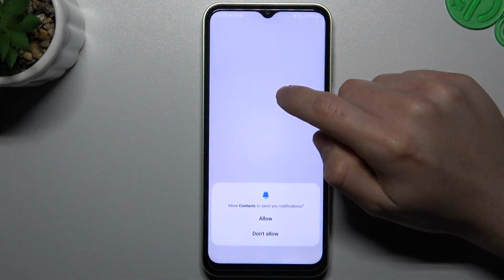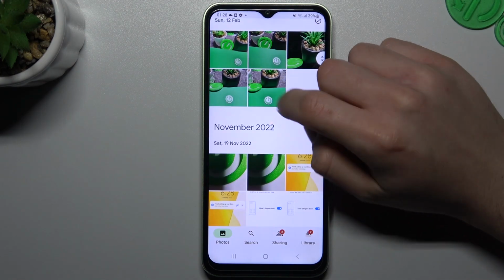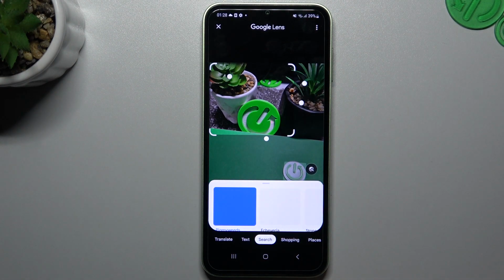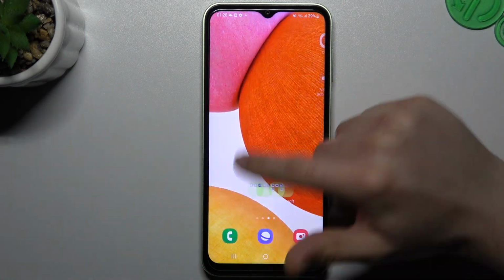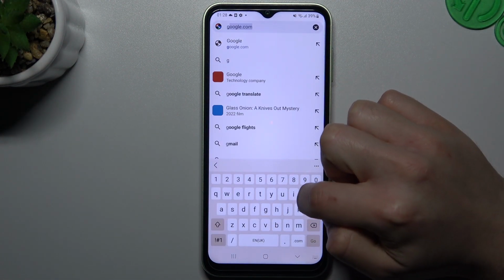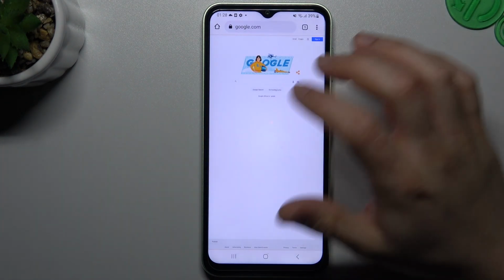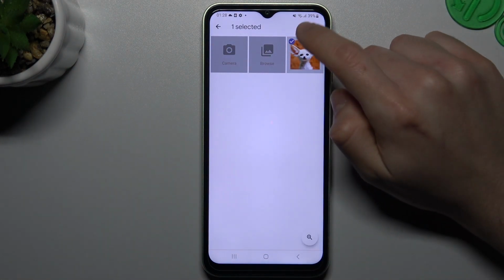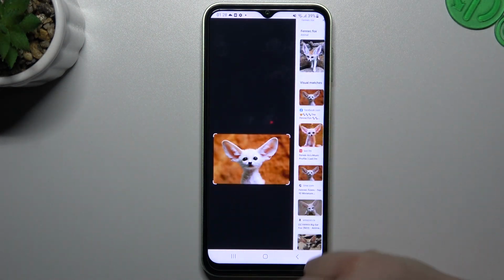How to Perform Reverse Google Image Search on SAMSUNG Galaxy F14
Hi! Today we would like to show you how to perform a Google Image Search on SAMSUNG Galaxy F14. Follow our steps and find more information about an image, such as its source, similar images, or related content.

How to perform a reverse Google Image Search on SAMSUNG Galaxy F14?  How to search by image on SAMSUNG Galaxy F14? How to use Google Lens on SAMSUNG Galaxy F14?